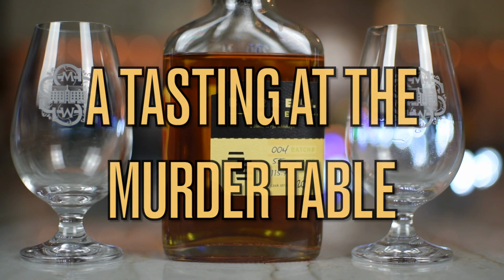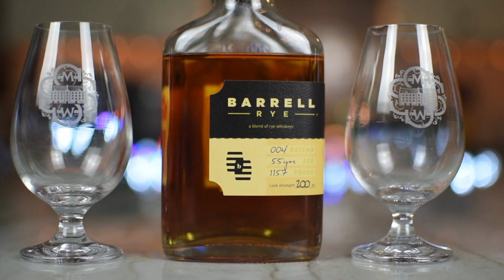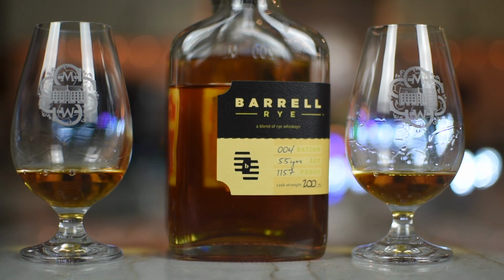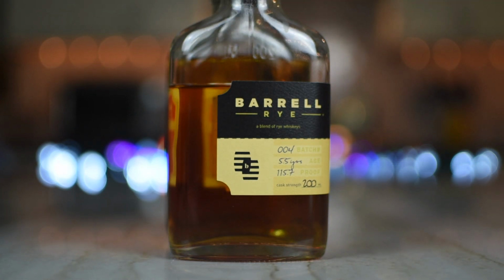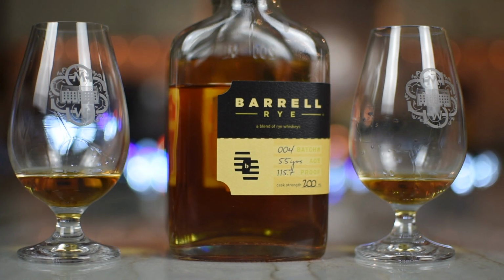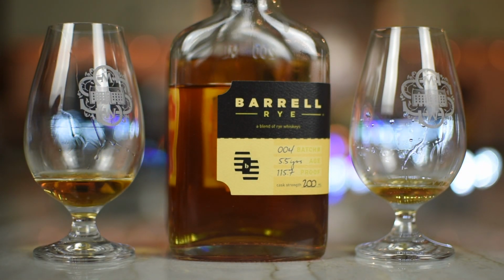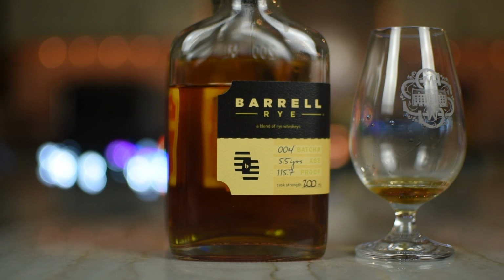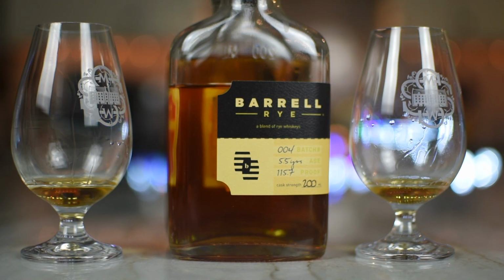Barrell Rye Batch #004 Review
As we stated during our review of the Barrell Bourbon Batch #035...

Way back at the end of Summer 2023, we were lucky enough to have Joe Beatrice and Tripp Stimson of Barrell Craft Spirits on our What We Watch When We Drink podcast to discuss their company and how they create new whisky expressions while sipping on three of their latest releases. We also discussed National Lampoon's Christmas Vacation because it was a scorcher of a summer in Kentucky and Joe and Tripp were hoping for some Christmas chilliness. You can listen to our chat on Apple Podcasts by clicking on the following link:

The second of the three whiskeys that we discussed was their Barrell Rye Batch #004. Here's what they have to say about it:

10-year-old Indiana Rye barrels with notes of brown sugar and a touch of smoke had 5 and 6-year-old barrels layered in for fruit and spice character. 14-year-old Canadian barrels were added for their dry herbal notes. The result is fruit-forward rye with layers of depth.

BLEND COMPONENTS:

Indiana: 5, 6, & 10 years old
Tennessee: 5 years old
Kentucky: 6 years old
Canadian: 14 years old

DERIVED MASH BILL:

Rye: 89%
Corn: 7%
Malted Barley: 4%

This was yet another whiskey that we enjoyed during our chat, so we're following up with a full Murder Table session review. Click play on the above video to find out if this was just as good the second time around.